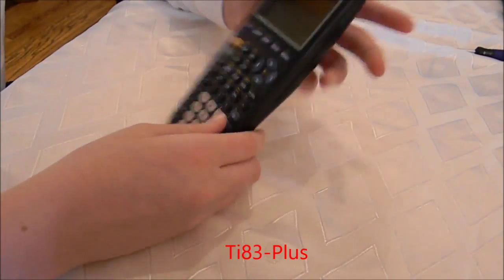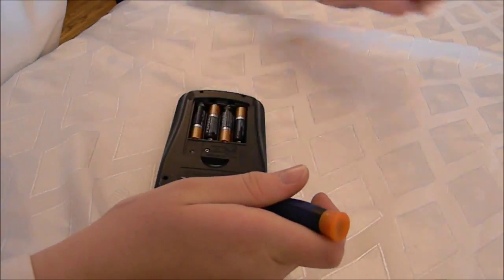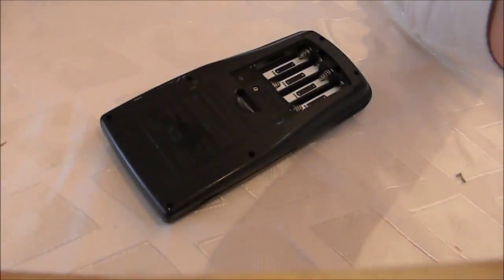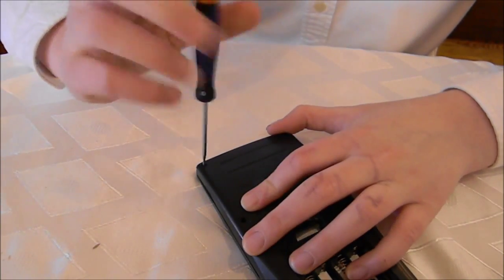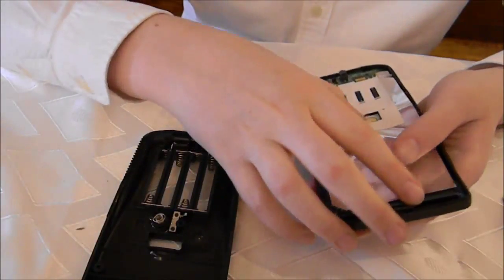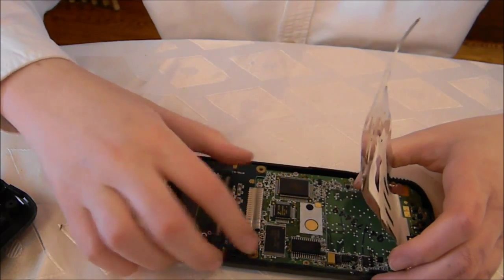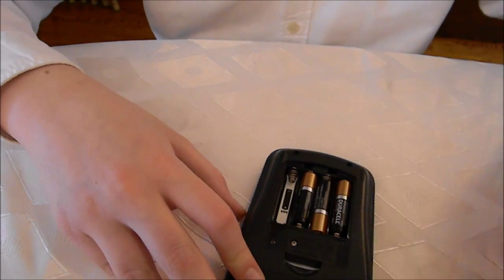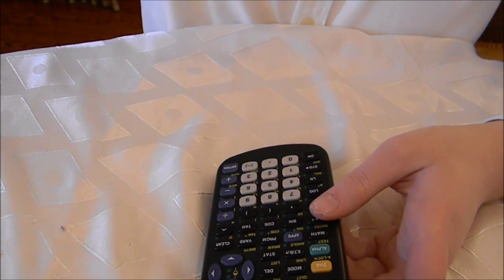How To Take Apart A Calculator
Texas Instruments TI-83 Plus Graphing Calculator Disassembling And Assembling.
THIS VIDEO SHOWS HOW TO TAKE APART AND PUT BACK TOGETHER A Texas Instruments TI-83 Plus Graphing Calculator.